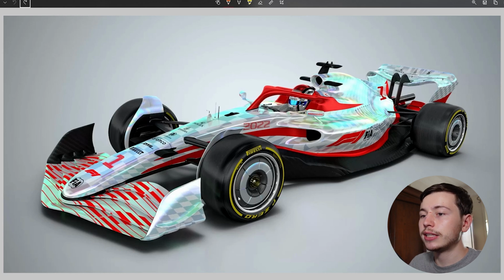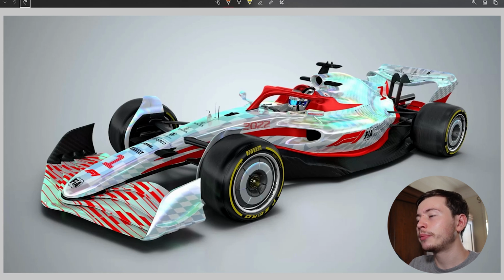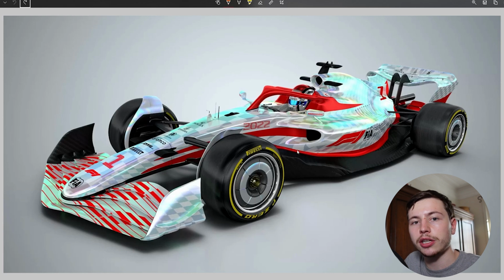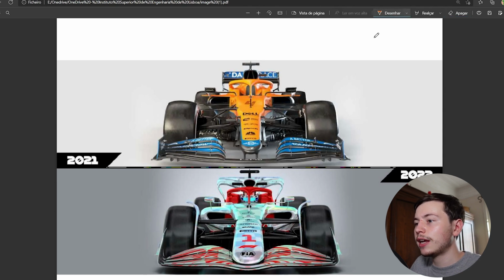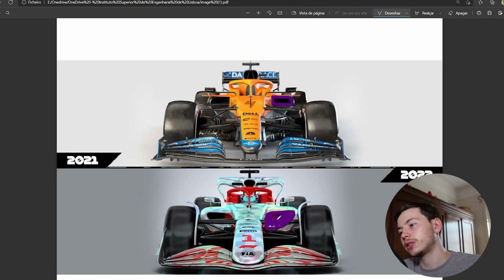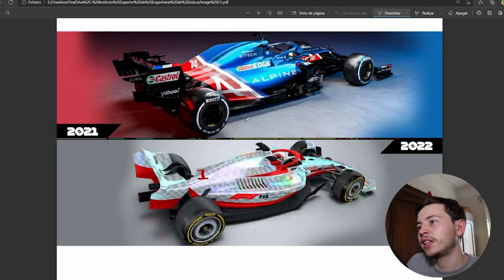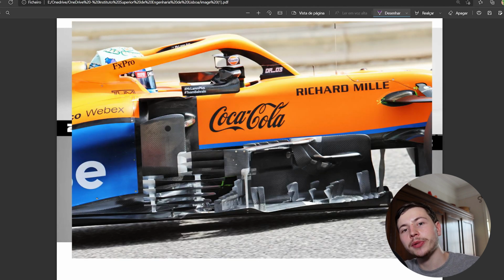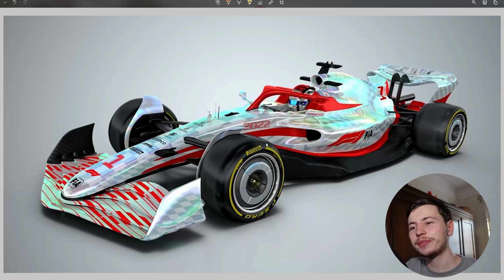2022 Formula 1 Car Explained! Technical Analysis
Formula 1 just revealed a brand new model car in full scale for the 2022 regulation set! in this video I will give you my reaction to what I think is a very good looking car and compare it to the current 202 cars, shooting the major technical differences!

Technical Analysis, Race Previews, Reviews and more!